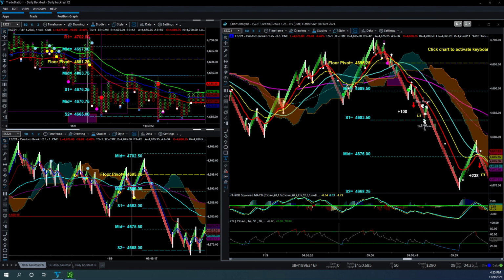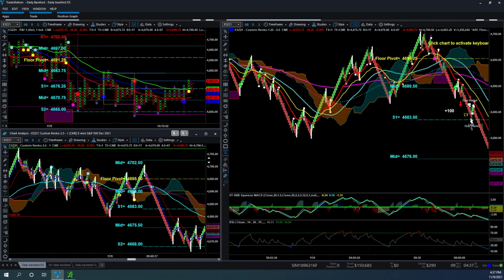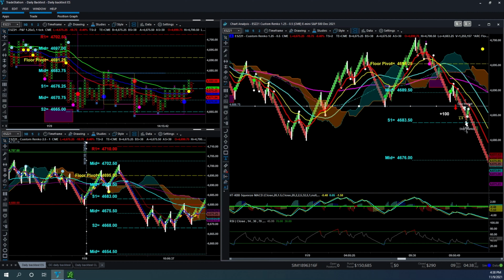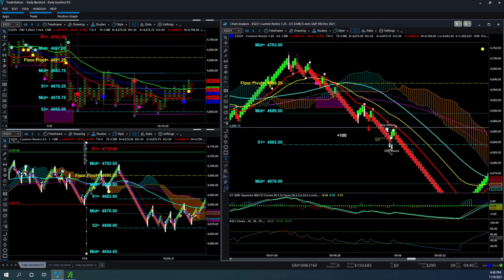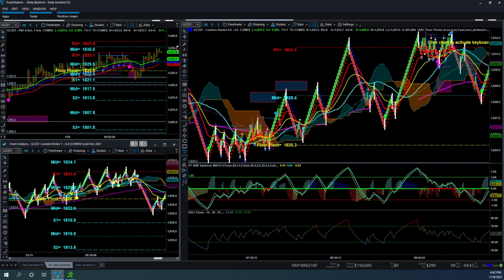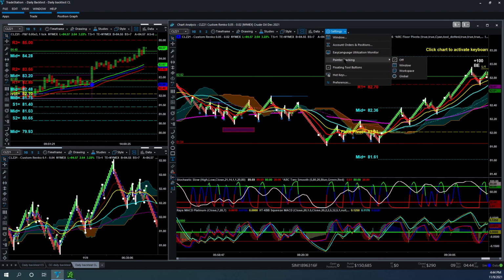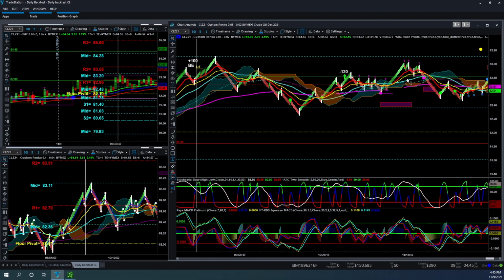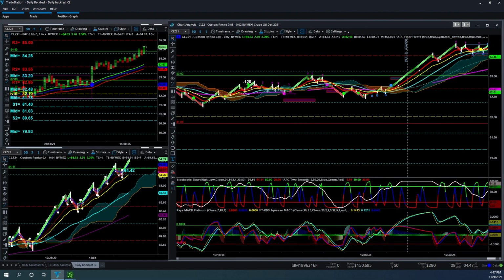+$ 290 Day Trading Futures Renko - Tuesday Nov 09, 2021 - Recap - - Topstep Step1 $150,000 Account